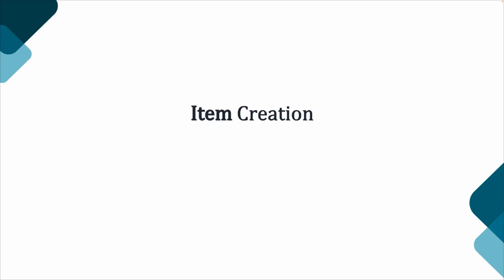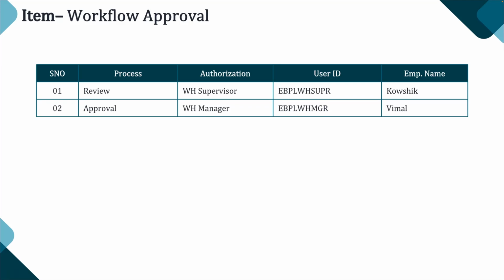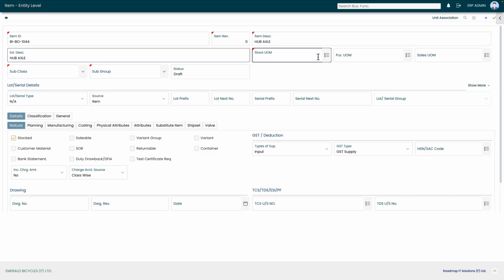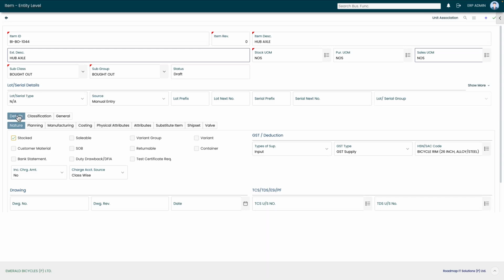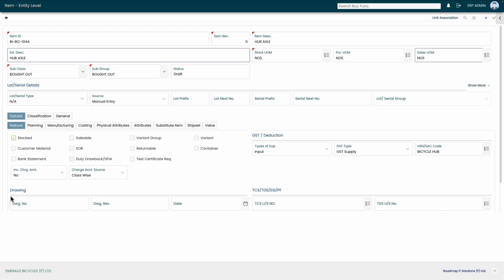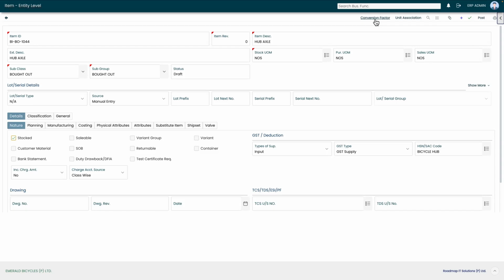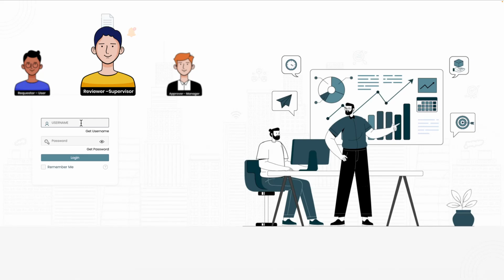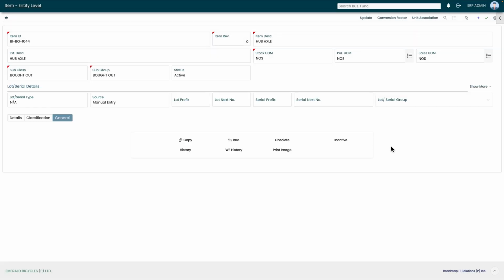How to Create an Item?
In this video, we bring you a step-by-step guide to help you create and manage items or materials efficiently for procurement, sales, and production. Perfect for beginners, ERP users, and inventory managers, this tutorial will simplify your item master creation process and improve data accuracy.

What you’ll learn:
 ✅ What is an Item Master & why it’s important
 ✅ Step-by-step process to create an item in ERP
 ✅ Tips for organizing and managing item data effectively
 ✅ Best practices for inventory & material management

Make your item creation process simple, accurate, and professional with this easy-to-follow guide!